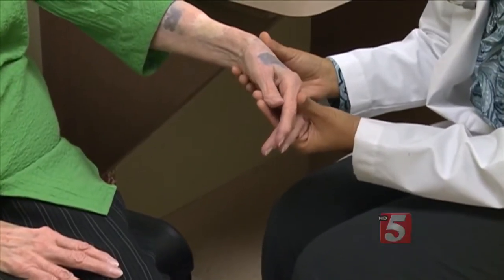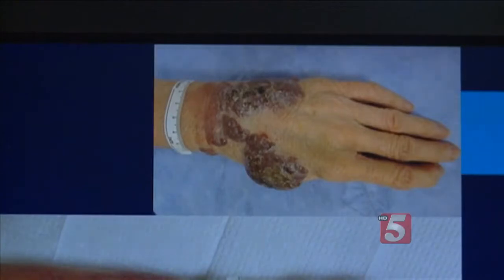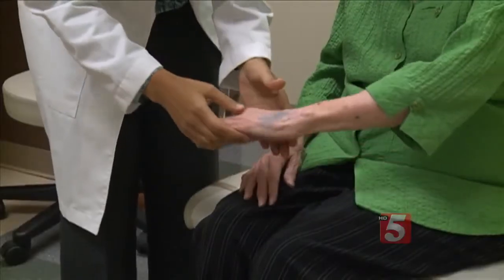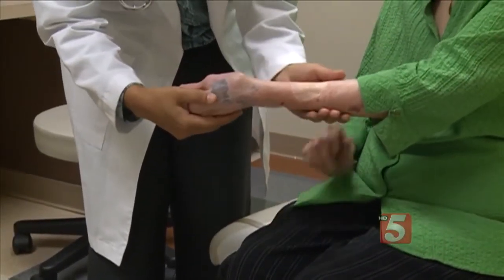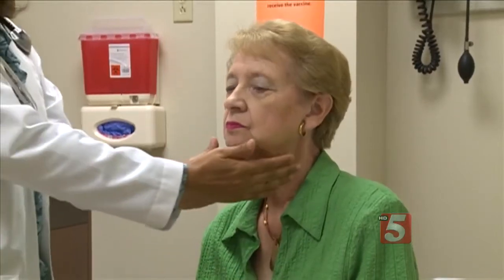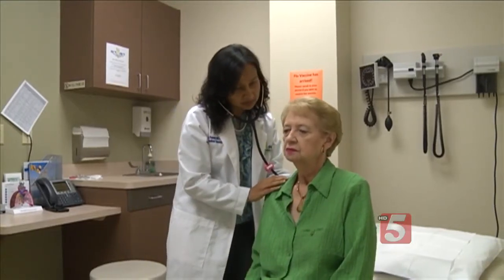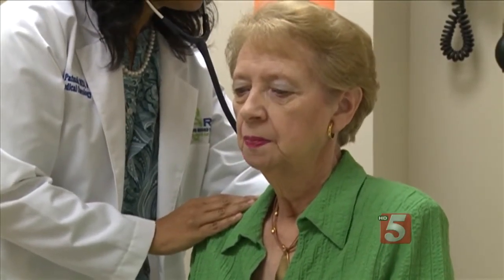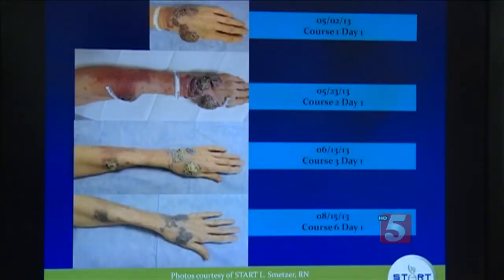New Treatment For Advanced Melanoma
Each year, melanoma kills more people than any other skin cancer. But recently the FDA approved a drug that is showing remarkable results in treatment of the deadly disease. It’s a cancer breakthrough that’s changing what was once a grim prognosis.